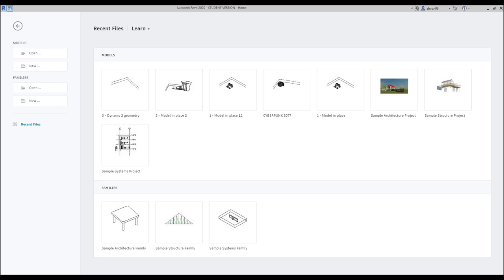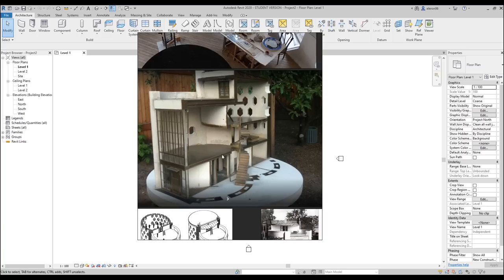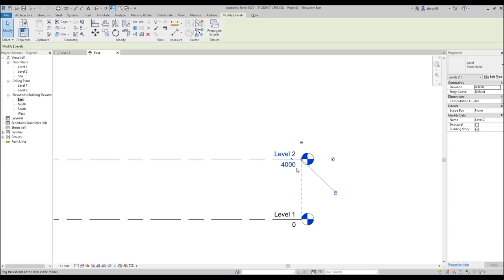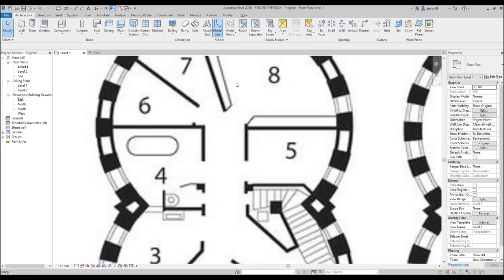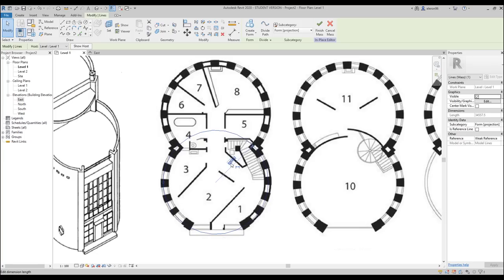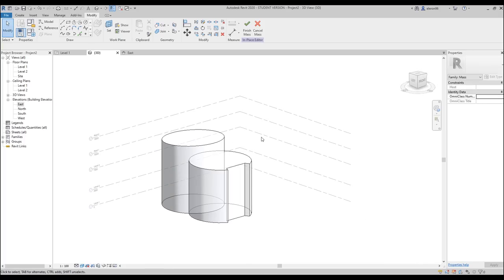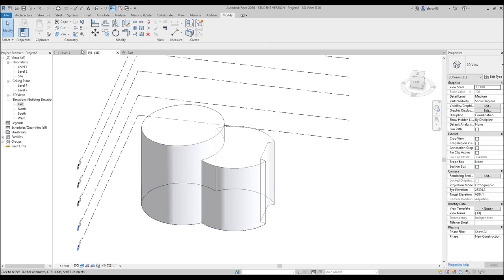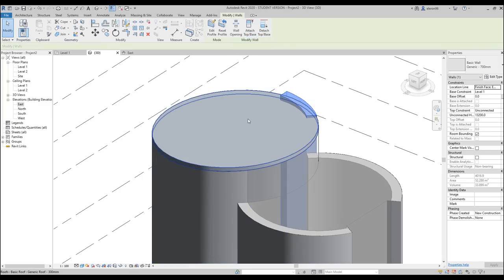Melnikov House | Full Project | #1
We will start new the full project in Revit

Free Models:
Template for Revit:

❐ COMPUTER SPECS
➫ Main PC: